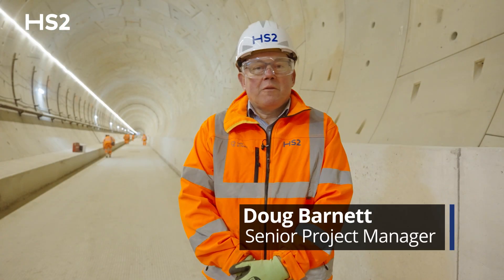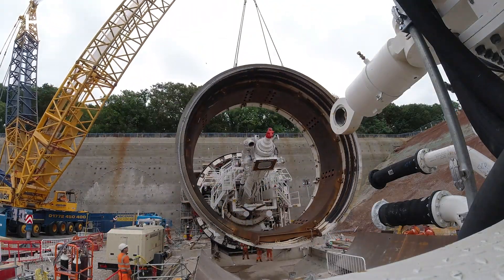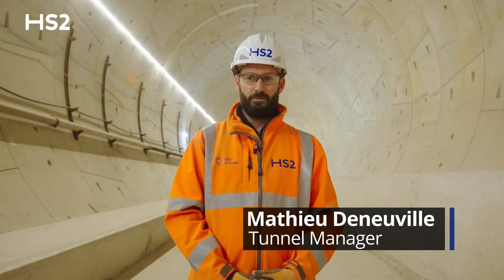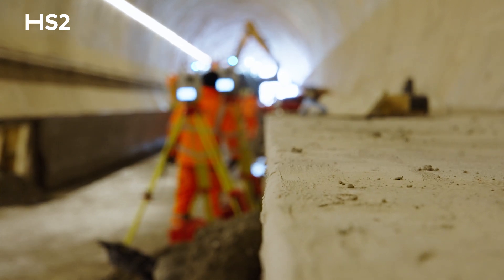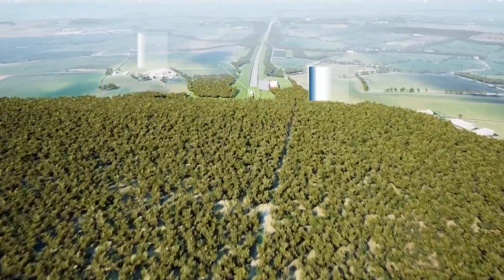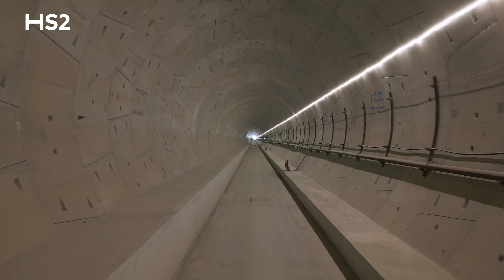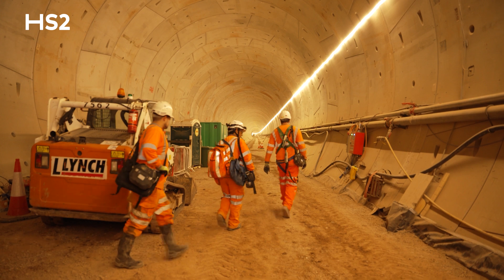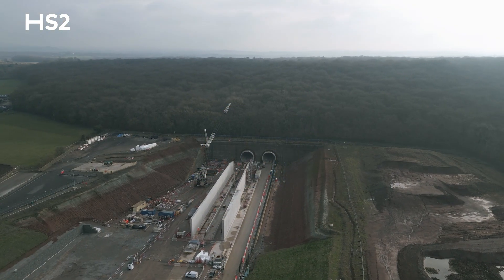HS2 marks major construction milestone at Long Itchington Wood Tunnel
HS2 has announced a significant milestone at Long Itchington Wood Tunnel in Warwickshire – the first deep tunnel on the high-speed route to complete its civil engineering phase.

The development at the one-mile-long twin-bore tunnel – which will carry the railway into the West Midlands – sees vital elements, including three cross passages, concrete finishing works and base slabs, and emergency and maintenance walkways complete.

It comes before the internal fitting out of the tunnel with the complex systems needed to operate the high-speed line including the power, track and signalling.

The tunnel is the first of five twin-bore tunnels on the HS2 project to reach this vital stage. In all, 27.4 miles of the route between London and the West Midlands are in deep, twin-bore tunnels.